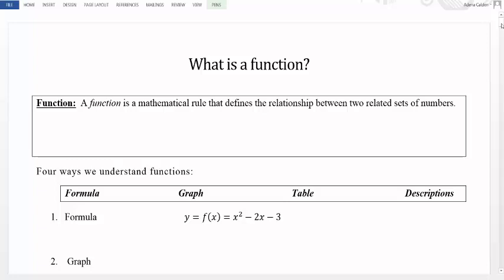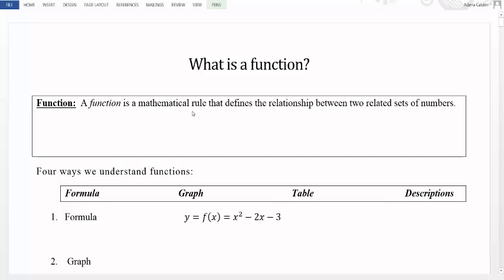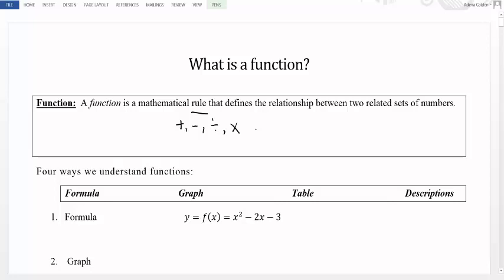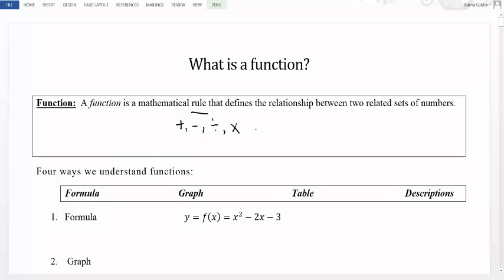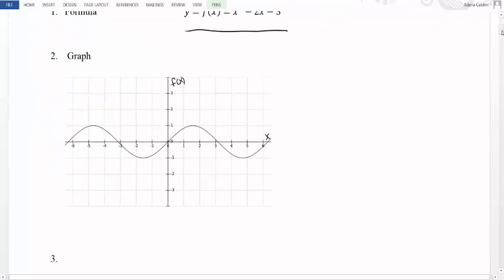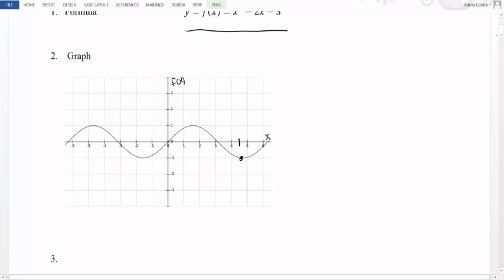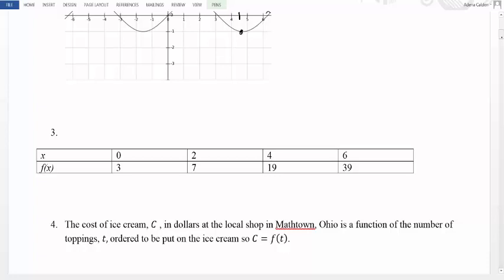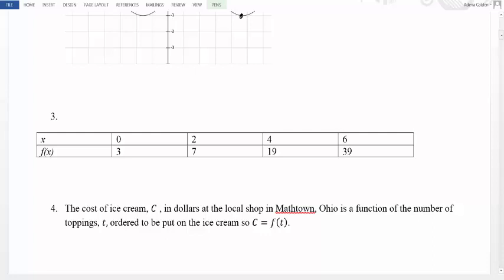Basic Functions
A brief introductions to functions and a review of the four ways we look at functions.